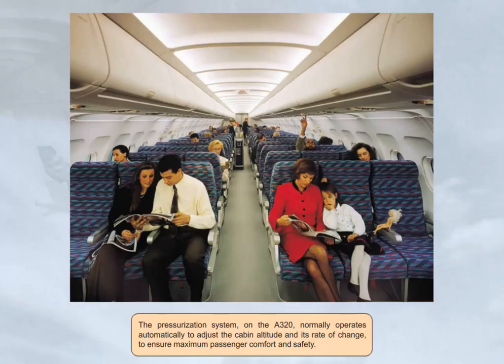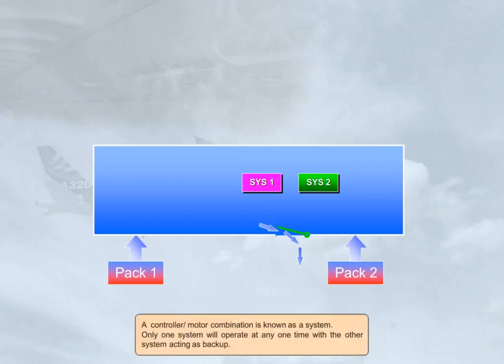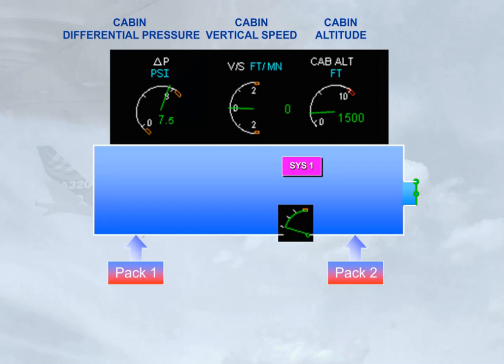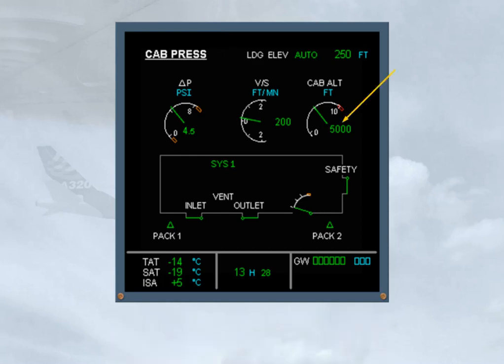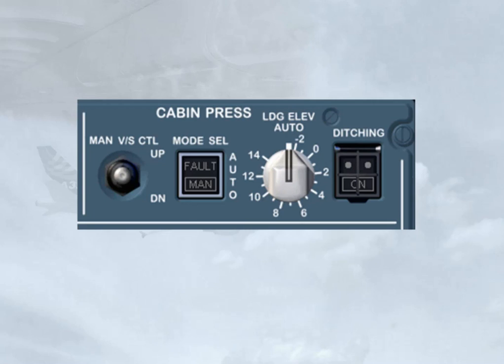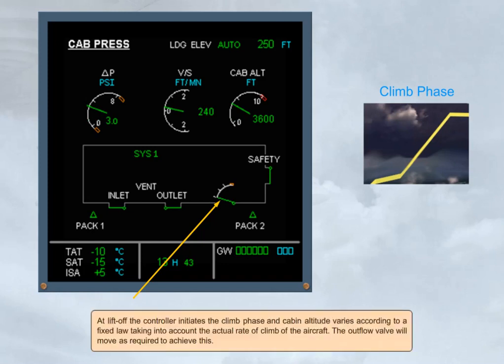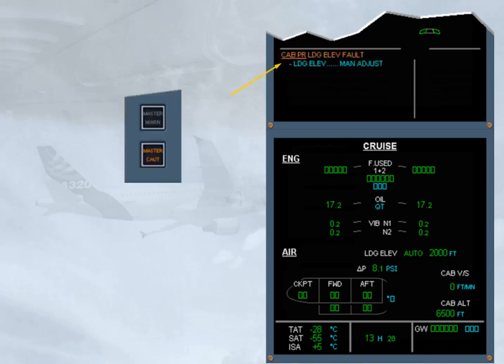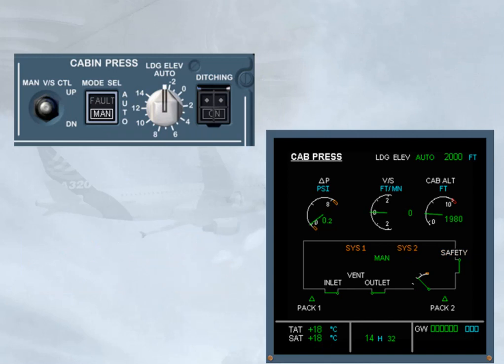Airbus A320 CBT #037 Pressurization System Presentation